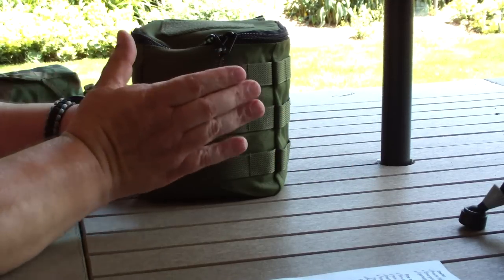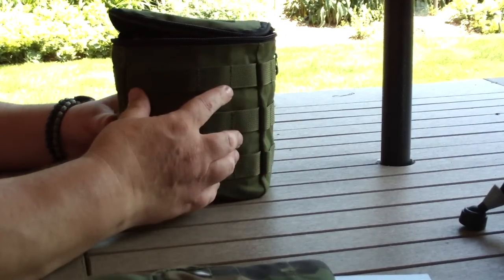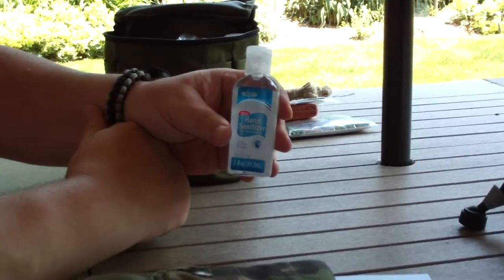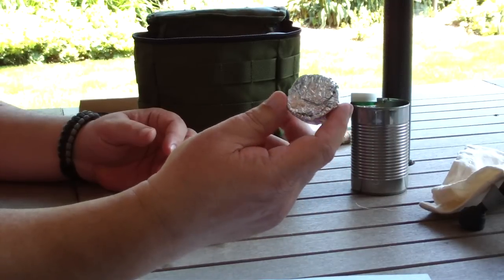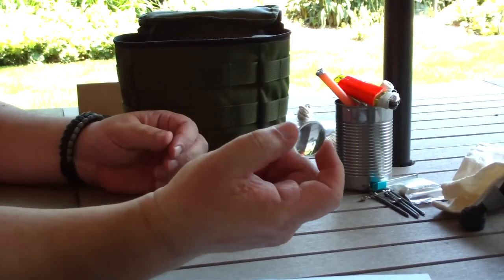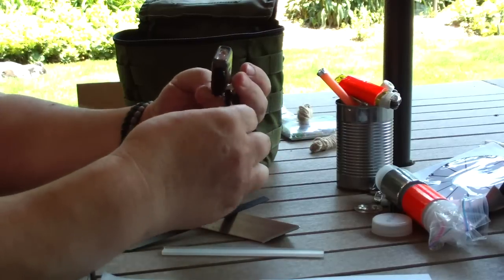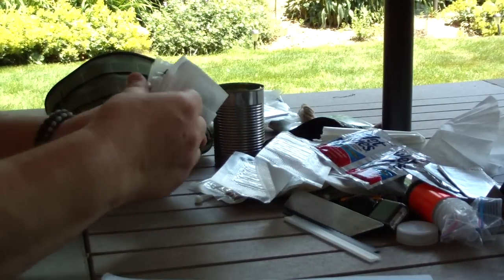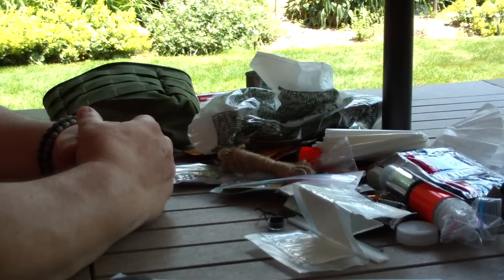What is a ''Get Lost'' Kit and what is in it?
Last week I did a video where I showed how I carry duct tape. Couple of examples I said came from my "Get Lost" kit. Since then I've had several requests to explain what a "Get Lost" kit was and what I carry in it. So in this video I do a "show-an-tell".

I guess a lot of people would call this a survival kit, but now me. If I was making a kit to "survive" with it would probably end up being the size of a Winabago camper. What I wanted here was just a kit that would keep me comfortable if I ended up staying out overnight or two, unexpectantly, when I was out on the trail.

What I called it was my, "If I Get Lost" kit which I shortened to my "Get Lost" kit.

I'm a big follower of the maxim,"Two is one, and one is none". I like to carry backups of important gear, which I used to carry in my pack. What I am trying to do with my "Get Lost" kit is carry all my backup gear in one case that I keep on me all the time.

So the pouch I'm using to hold my kit is a mollie-type pouch that attaches to my hydration pack that I wear just about all the time on day hikes. If I'm going somewhere carrying a pack I can clip the pouch to my belt using the triangle d-rings I showed on the mollie straps. Using the triangle d-rings I can also use a paracord strap so I can carry the pouch over my shoulder.

Following is a list of most of what I keep in my kit. I look forward to hearing other suggestions.

I'll upload some pictures to my blog that I started because I keep getting people asking for clearer pictures of some of the stuff I cover. You can find my blog at the following link:

If you get a chance please leave a comment on my blog so I can see if it works.

Hiram

Shelter kit
Poncho (light plastic)
Emergency Blanket (vacuum packed)
55 gallon drum liner
heavy-duty garbage bag
Adventure Medical Kits' Heetsheet - Large (Now know as a SOL Heatsheets Emergency Blanket)

Fire kit
fire steel
lighter wrapped in orange colored duct tape
matches in small medicine bottle wrapped in silver colored duct tape
Weber Lighter Cubes in small medicine bottle wrapped in orange colored duct tape
magnifying lens
Half a hacksaw blade (for spliting wood and striker for fire steel)
Two paper bags for fire lighting in the wind
Jute cord used for tinder and/or cordage
tea light candle wrapped in aluminum foil

Water kit
Frontier Pro Portable Water Filter in bottle wrapped in orange and silver colored duct tape
oven roaster bag (for water)
plastic bag (for carrying oven roaster bag full of water)
boiling pot (made from soup can)
coffee filter papers

Tools.
small nails
8 inch cable ties x 4
Duct tape (so many problems can be solved using nails,cable ties and duct tape)
15 feet of nylon fishing line - for sewing
threading needles in pencil lead case
Compass
single edged razor blade
heavy duty aluminum foil (folded flat)
hack saw blade
wire saw
whistle
survival/signal mirror (compact disc with hour markings on face for compass substitute)
gluestick - low temp
krazy glue
cat hole digger
micro light
wind-up light
P-38 can opener (never leave home without one)
safety pins
small knife

First Aid & Hygene
Basic first aid kit - vacuum packed
   Alcohol Prep Wipes in (first aid and fire starter)
   Pain killer pills
   Band-aids - small sizes
"Wet Ones" Towelettes
Teeth Cleaners (2)
Bathroom tissue - multi-purpose
Hand Sanitizer (for hygene and fire starter)
anti-diarrhea pills
Whatever perscriptions I take

Food
Even though I say that food isn't important for the kit it is nice to have for comfort I do carry some food in my kit. I always carry a couple of apple cider drinks that can be drunk hot or cold. I carry some sugar to add to the cider for a little something extra. Instant oatmeal and an energy bar is something else I carry.